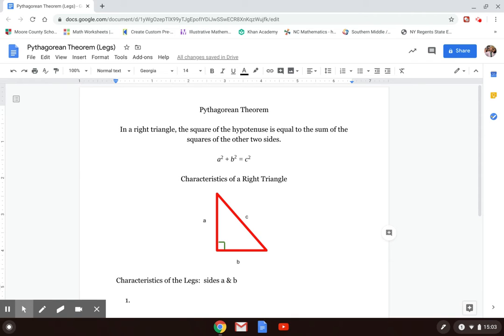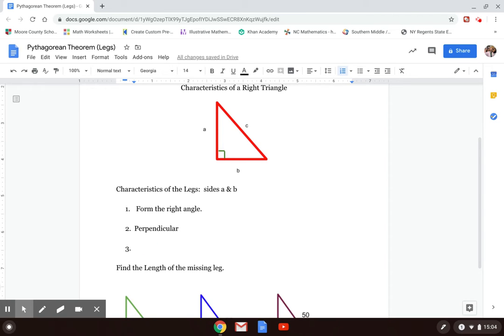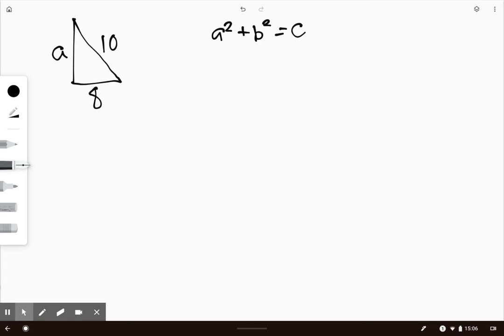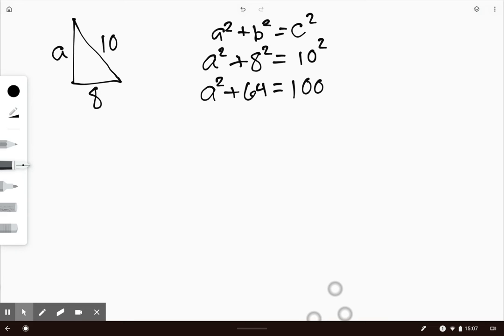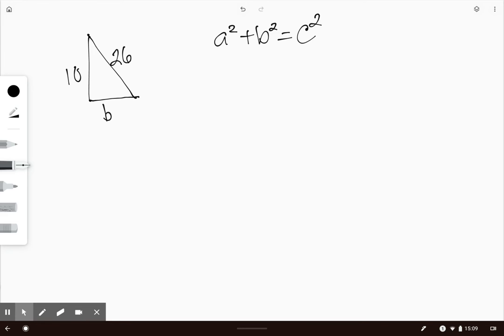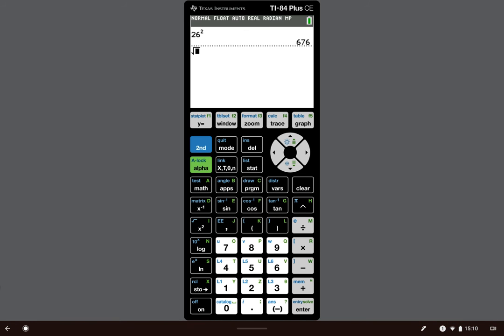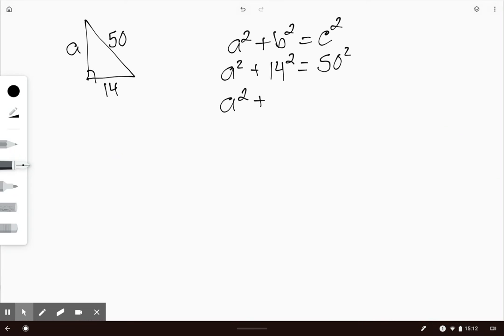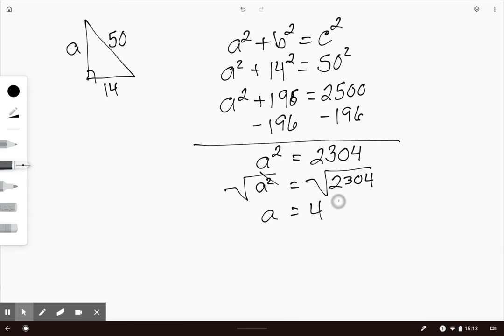8th Grade Math - April 16